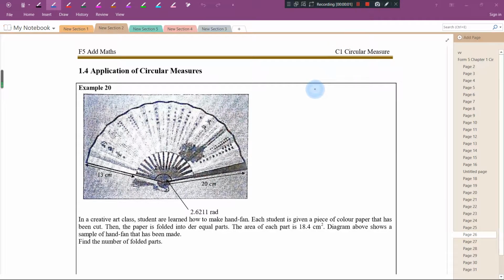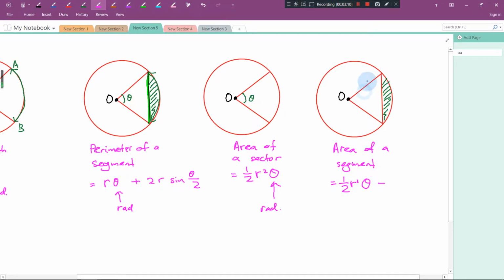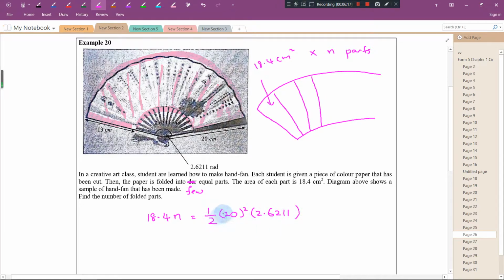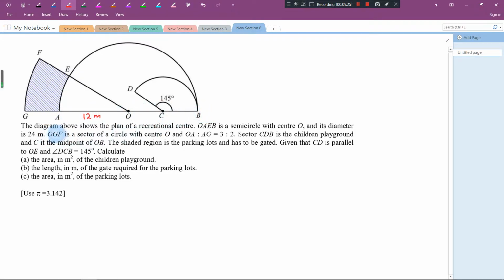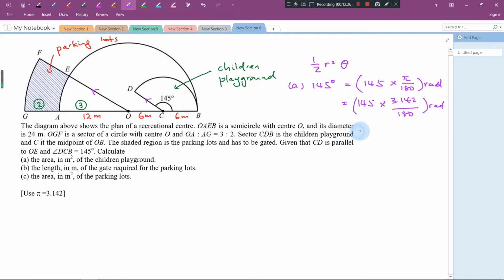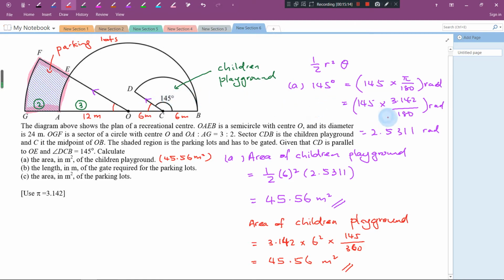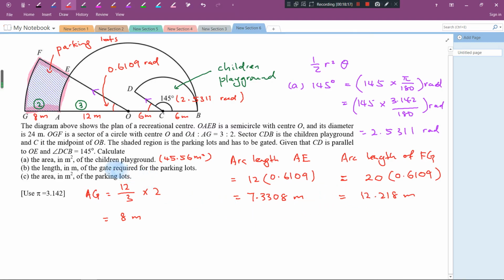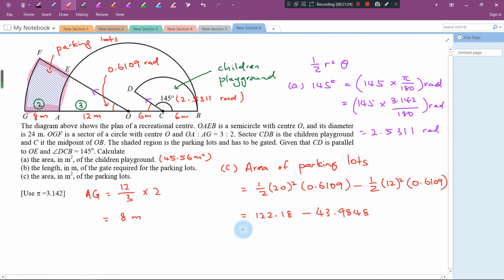KSSM Form 5 Add Maths Chapter 1 (1.4 Application of Circular Measures)